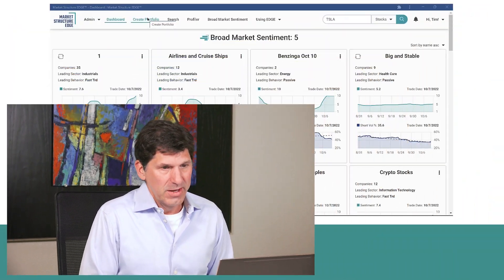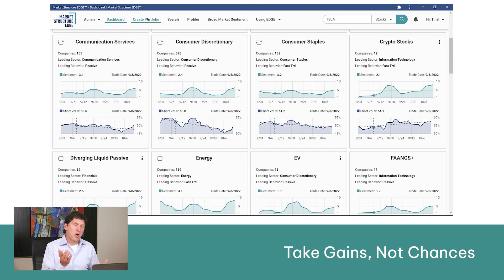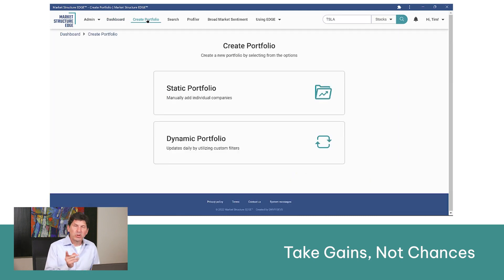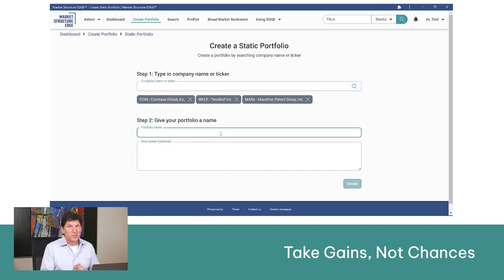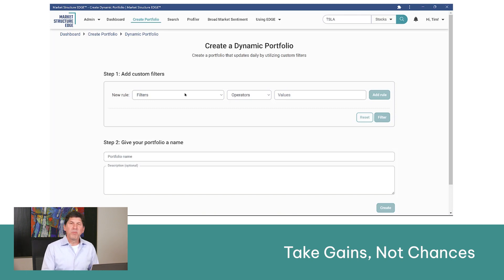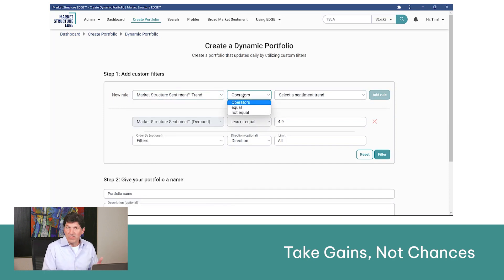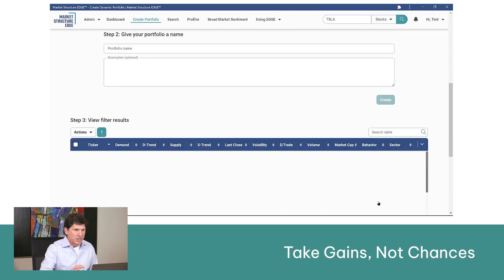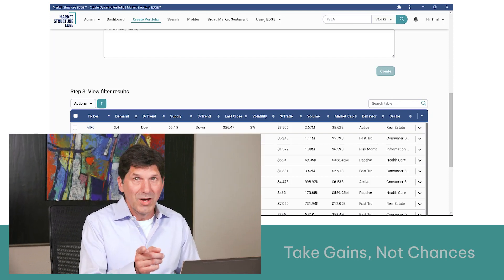How To Use EDGE - #9 Using EDGE Data to Build Portfolios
How To Use EDGE Video Tutorial #9/10. In this video, Tim teaches users how to create portfolios and utilize multiple, custom data filters.

Sign up online at MarketStructureEDGE.com

Free 30 Day Trial for new users.